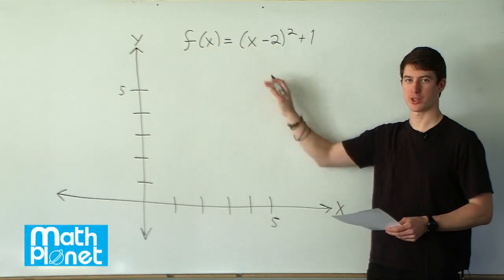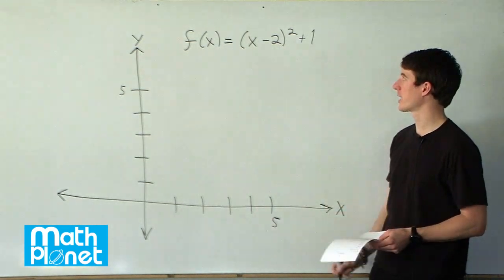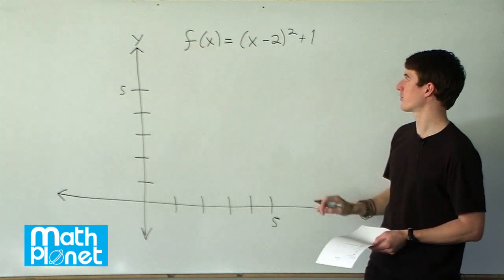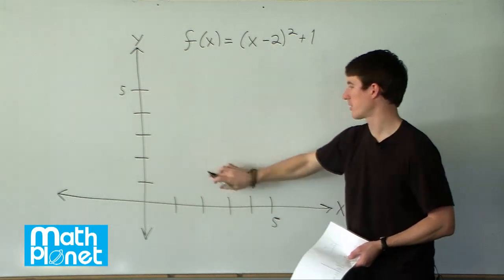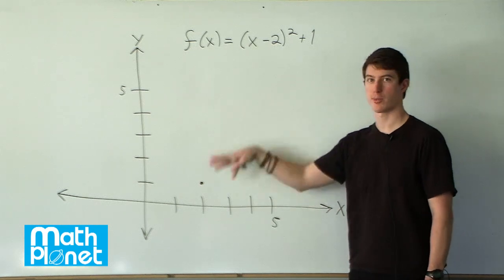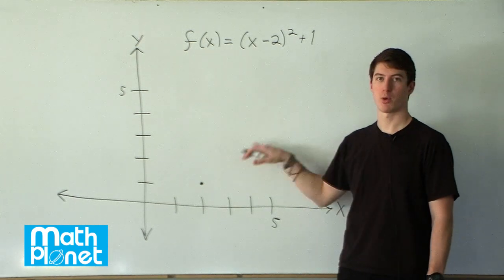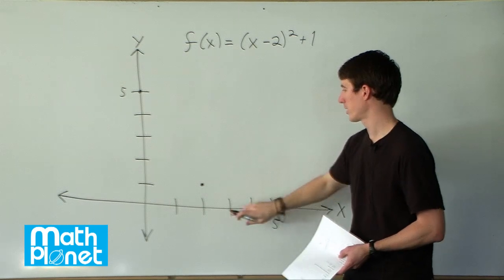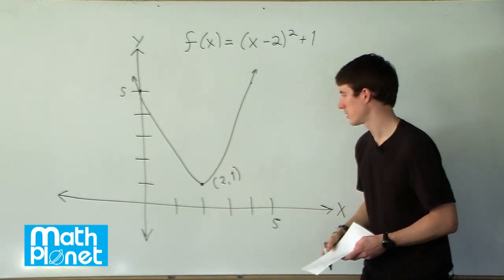How to Graph Quadratic Functions - Algebra 2 - Math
In this video tutorial we graph f(x)=(x-4)^2+1